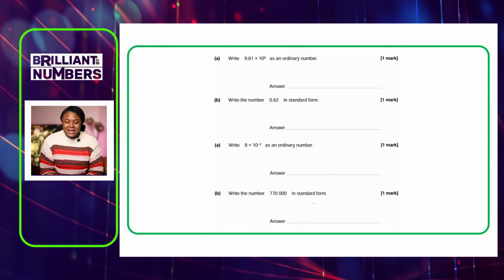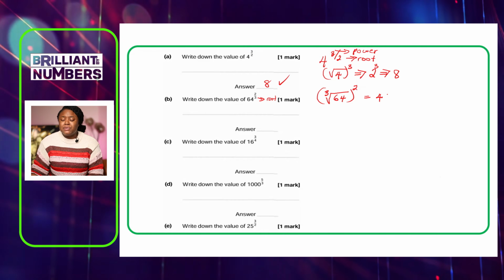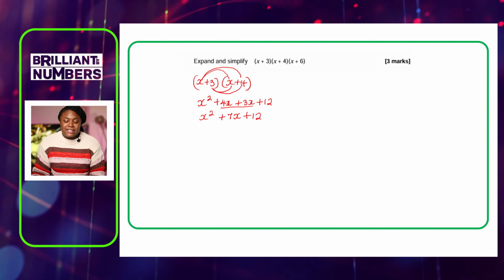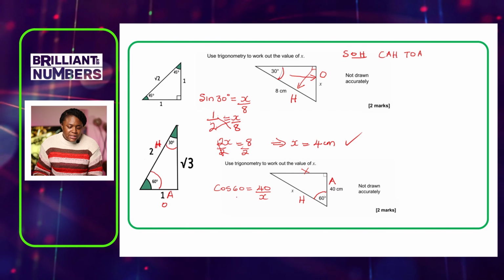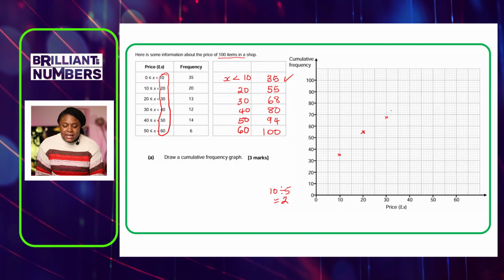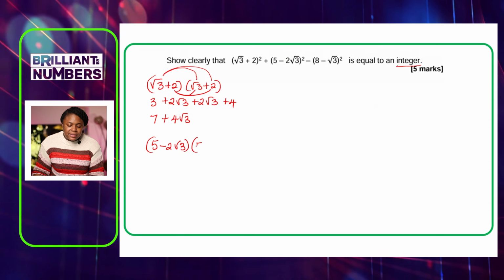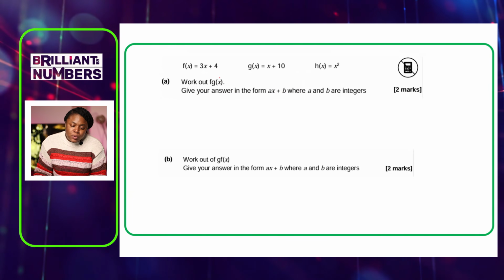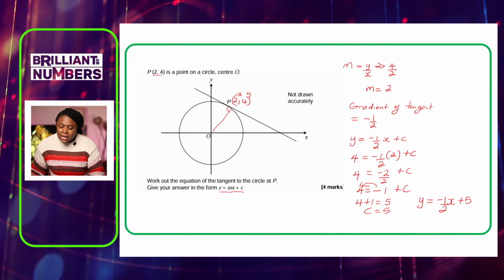YEAR 10 MOCK REVISION FOR HIGHER TIER / Non Calculator Paper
Are you preparing for your Year 10 Higher Mock exams? This video is your ultimate companion! Join us as we go through a complete Year 10 mock exam paper, breaking down each question, showing you how to answer them correctly, and sharing top tips to boost your grades.

✅ What you'll learn in this video:

How to approach different types of exam questions

Step-by-step explanations and worked solutions

Exam techniques to improve your performance

Time management tips for exam day

Perfect for students revising for their GCSEs, this walkthrough will help you build confidence, understand key concepts, and score higher in your mocks.

Year 10 students sitting mock exams

Parents wanting to support their children

Teachers looking for revision resources

Anyone aiming for top marks in Year 10

TIMECODES:
0:00 - Intro
1:16 - Standard Form
4:58 - Solving Linear Equations
12:58 - Volume of Cylinder
15:46 - Fractional Indices
30:12 - Quadratic Graphs
32:06 - Expanding Binomials
40:07 - Exact Trig Values
58:11 - Factorising Quadratics
1:01:54 - Cumulative Frequency
1:08:22 - Inequalities
1:10:47 - Combining Ratios
1:12:44 - Venn Diagrams
1:18:19 - Surds
1:24:24 - Rationalising Surds
1:27:29 - Quadratic Simultaneous Equations
1:33:03 - Functions
1:38:01 - Recurring Decimals to Fractions
1:41:10 - Vectors
1:47:39 - Equation of Circles